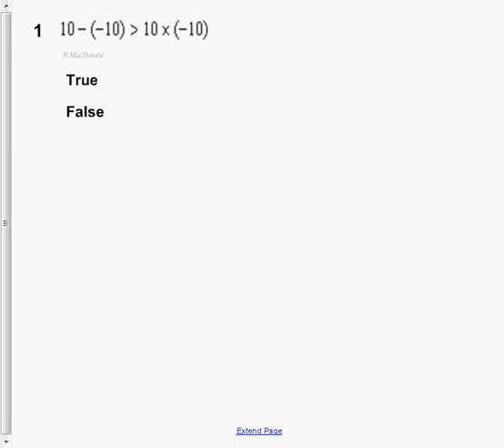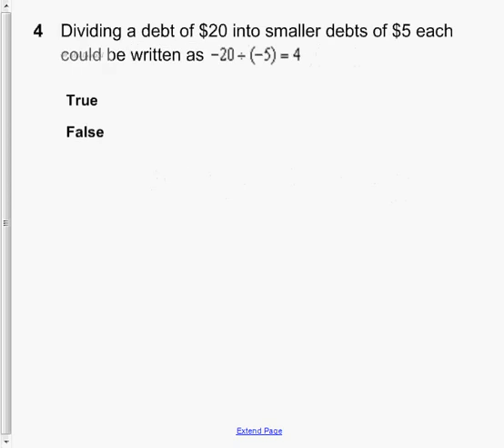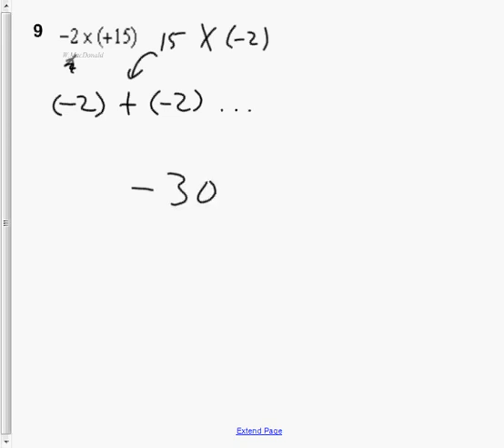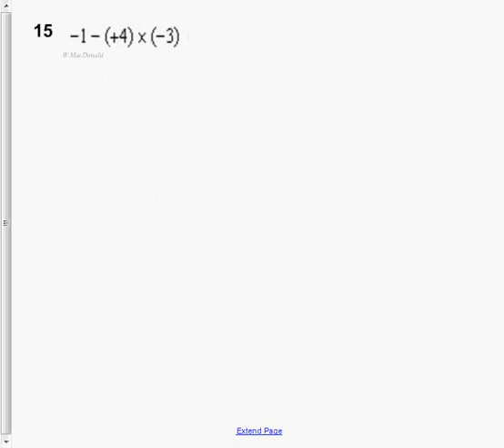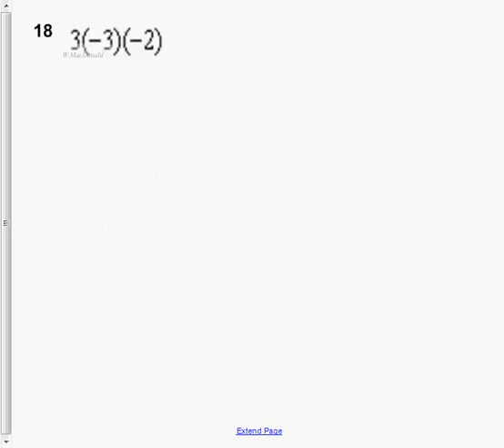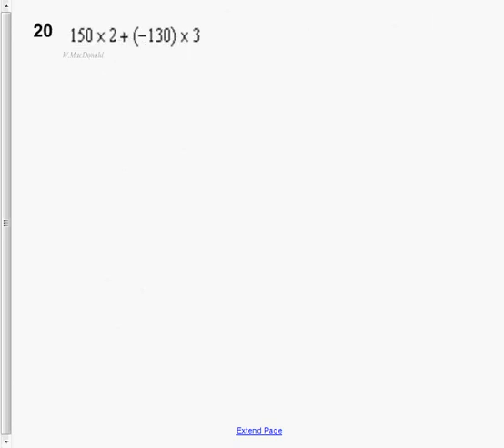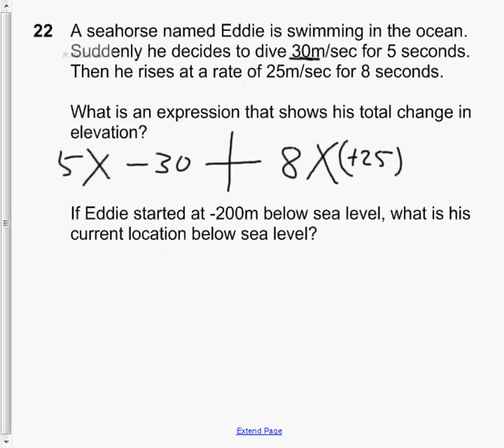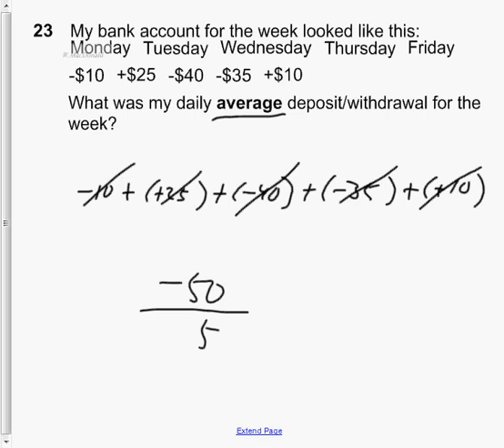Mathlinks8 Chapter 8 Practice Exam